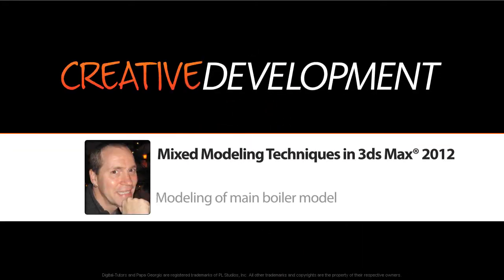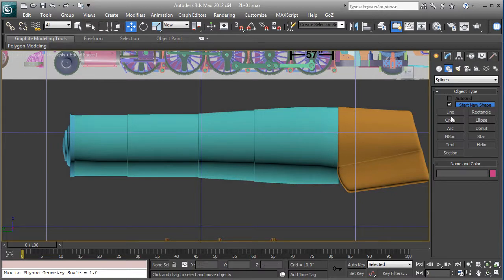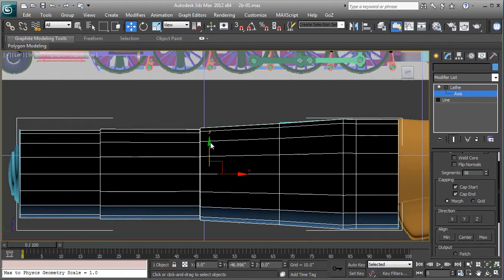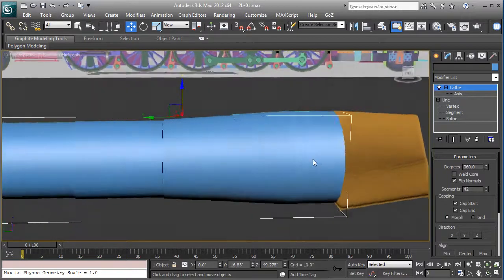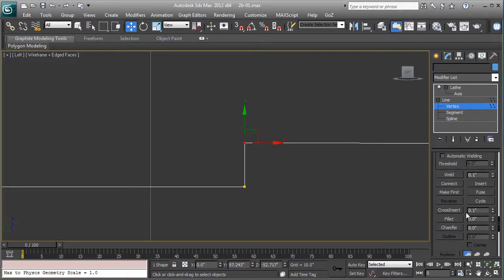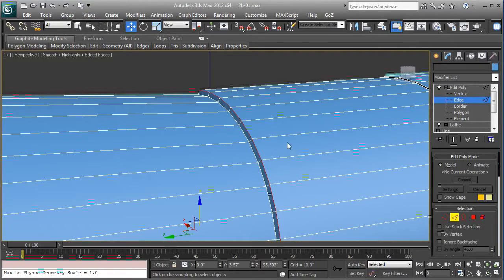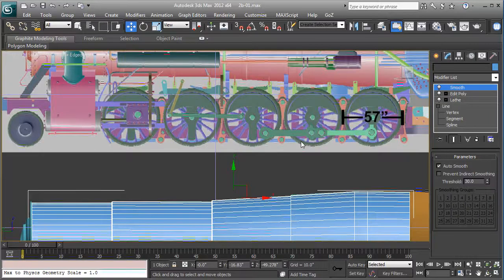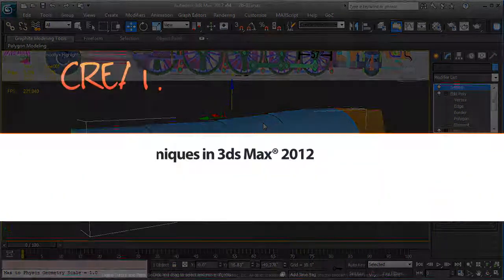03 Modeling of main boiler model